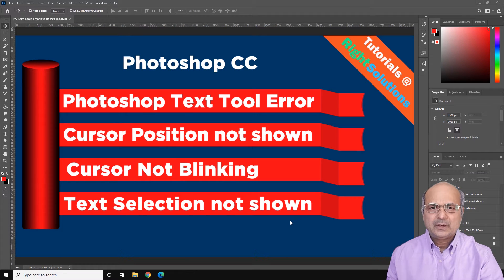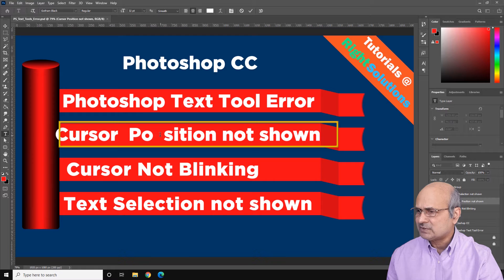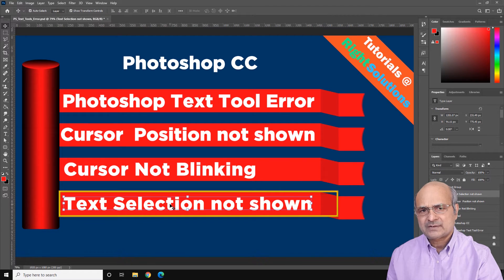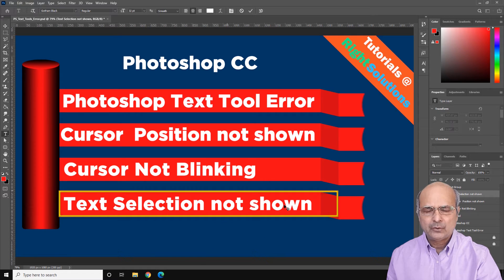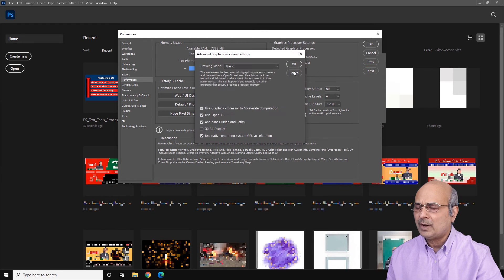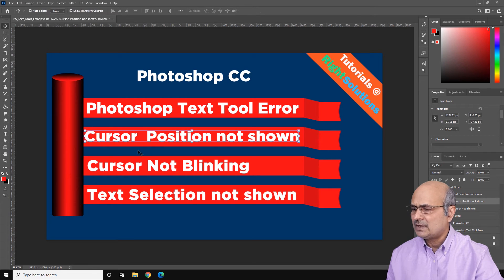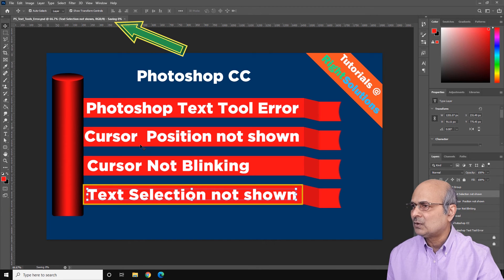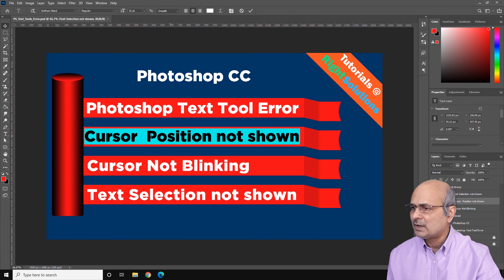Photoshop type tool error - Text selection not showing - Cursor not blinking - Solved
If you are using latest version of Photoshop you might experience Photoshop type tool error like Text selection not showing and Cursor not blinking.
in this tutorial I will show you how to solve Photoshop's type tool or text tool error.

Introduction: 00:00:00
Type tool errors  :  00:00:18
Solution One : 00:02:12
Solution Two : 00:04:01
Greetings -  Subscribe : 00:05:11